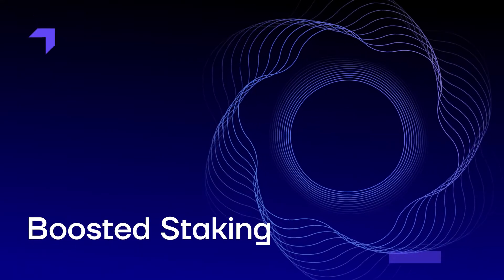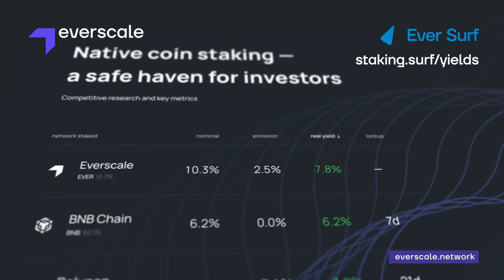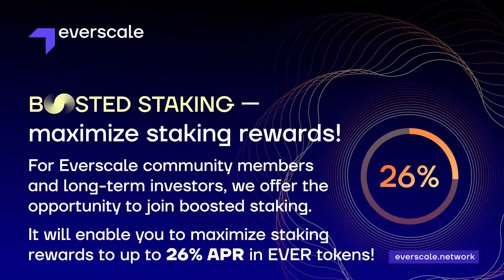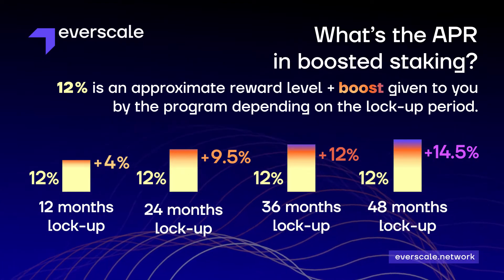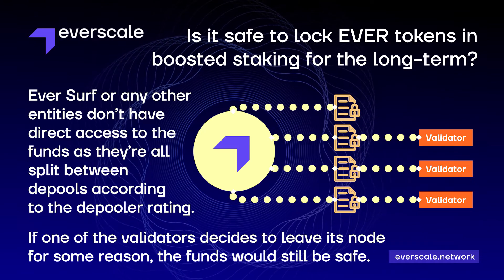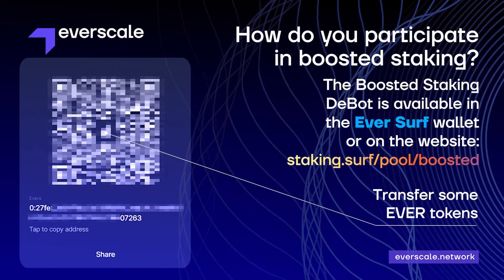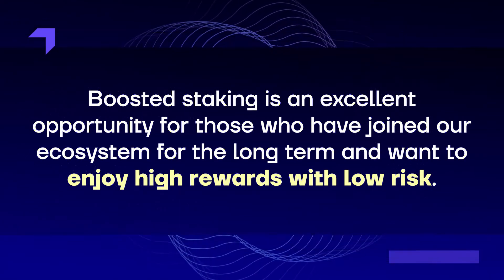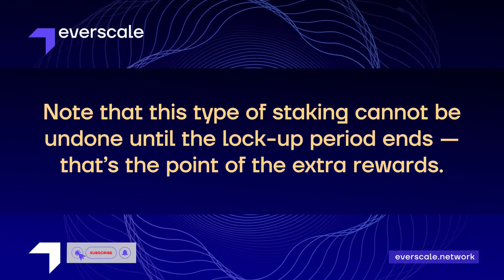Boosted staking — maximize staking rewards!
Blockchain adoption is slowly but inevitably coming into our lives. We are currently in a market downtrend, which is a great time to accumulate more assets in investment portfolios.

It’s up to everyone to choose their own strategy — to accept a high-risk one and participate in liquidity mining or other DeFi products, or to choose a low-risk one and stake your tokens.

Find out how to maximize staking rewards to up to 26% APR in EVER tokens from this video!

About Everscale:
Everscale is a scalable smart contracts platform with sharding, multithreading and low gas costs. Its versatility gives it the potential to become a decentralized hub for lots of blockchains and resource-demanding applications such as GameFi, DeFi, metaverses and supply chains.